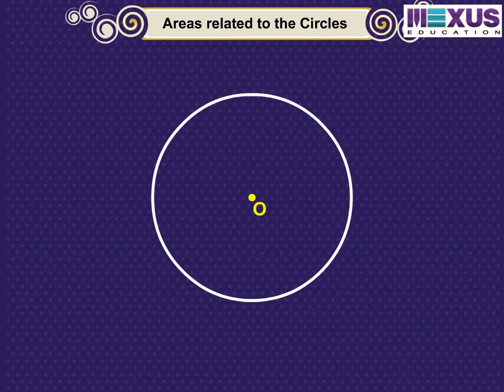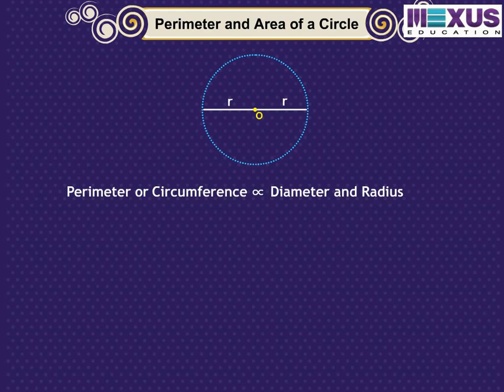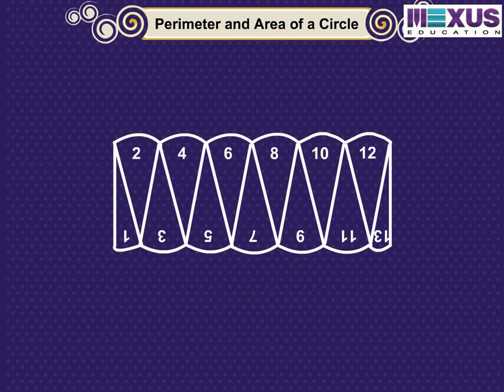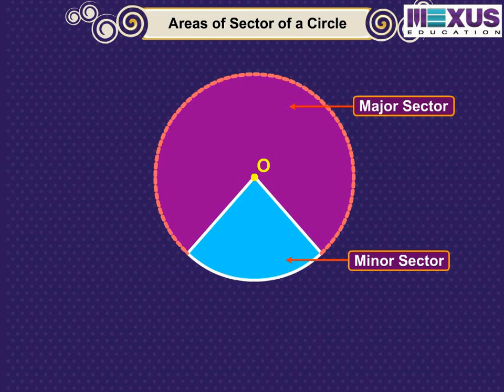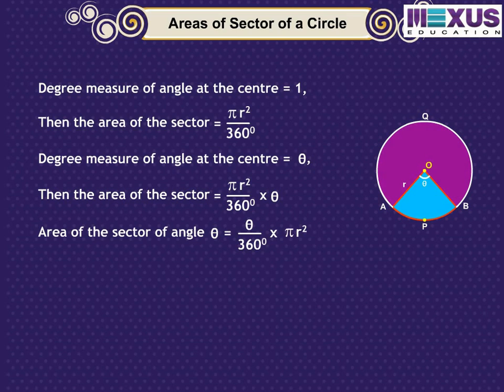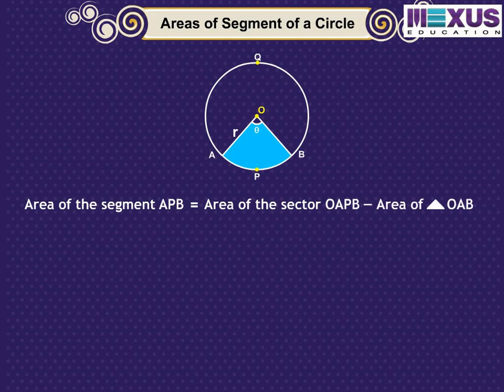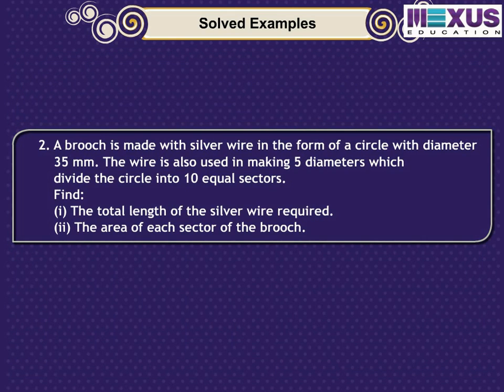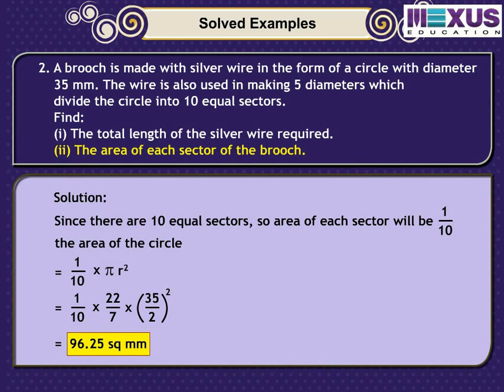Areas Related to Circles- Ikenschool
This video explains about how to derive area and perimeter or circumference of circle, area of minor and major sector, area minor and major segment of circle and related problems.